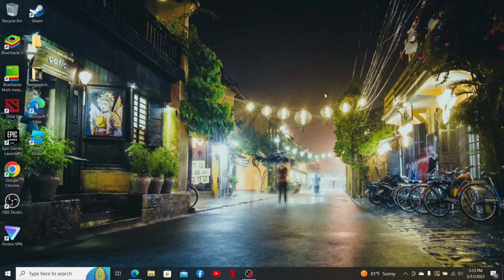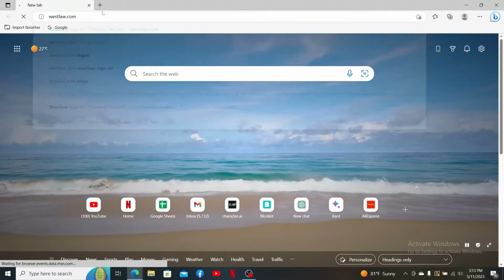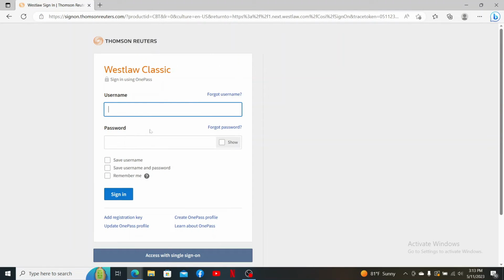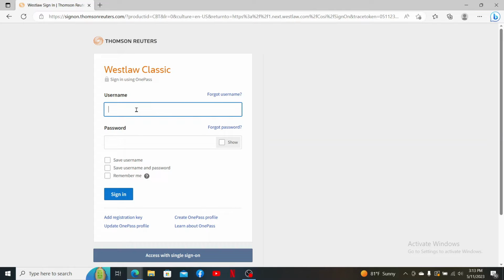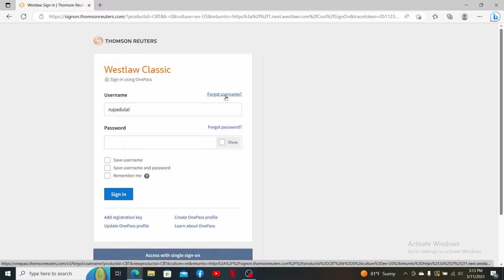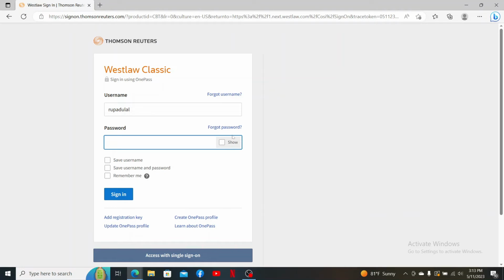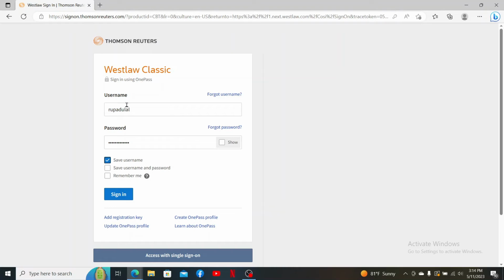Westlaw Sign-In: How To Login into Westlaw Account 2023?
Welcome to our comprehensive step-by-step guide on how to sign in to Westlaw. As a powerful legal research platform, Westlaw provides access to a vast array of legal resources and materials. In this tutorial, we'll walk you through the process of signing in to Westlaw, ensuring you can navigate its features and leverage its capabilities for your legal research needs. Join us now and unlock the world of legal knowledge with Westlaw!